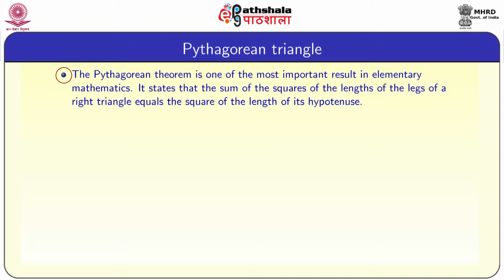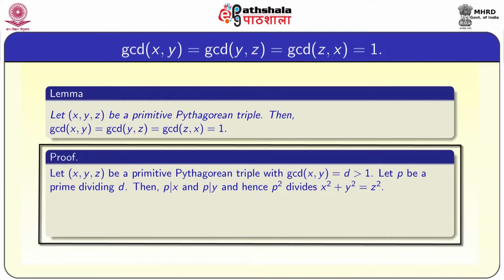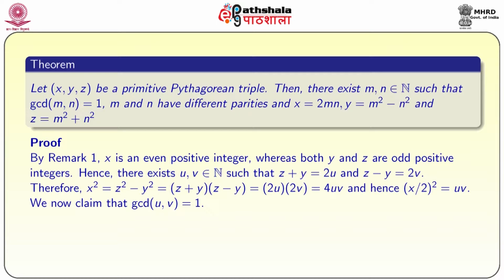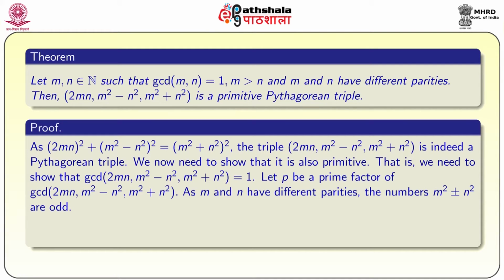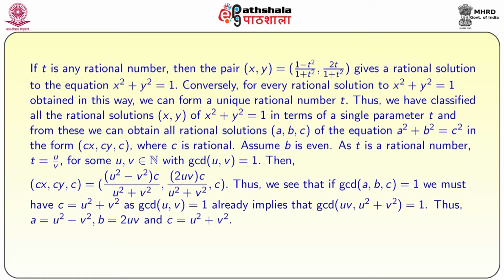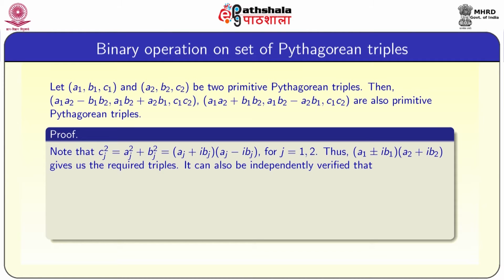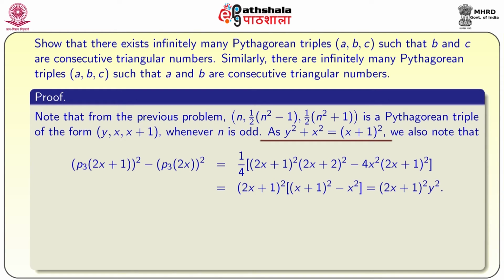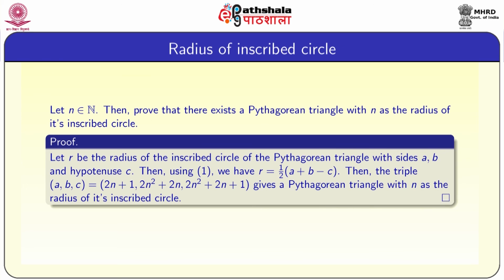Pythagorean Triples (MATH)